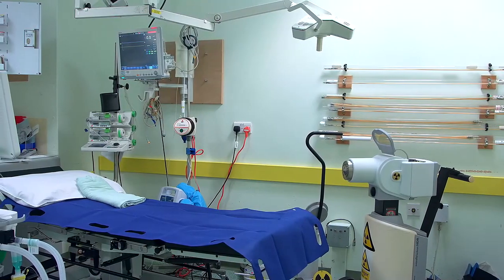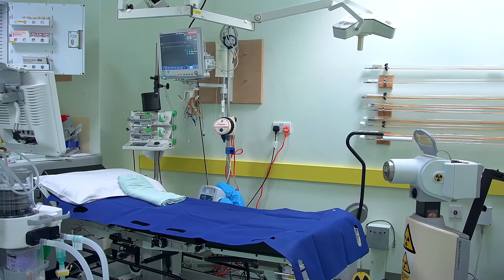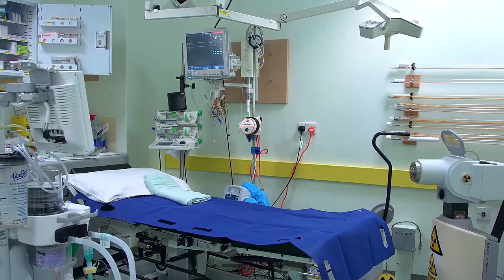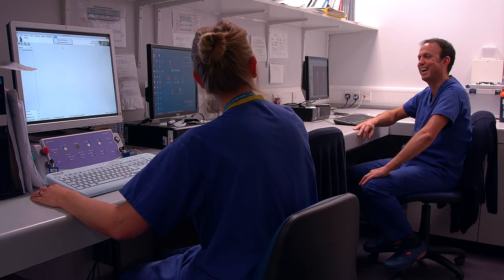Brachytherapy Treatment for prostate cancer patients - PROSTaid informational video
The Brachytherapy Team at Radiotherapy at NHS United Lincolnshire Hospitals.
Dr Manuel Pandades: Consultant Clinical Oncologist & Head of Service.
Mr Ian Mark: Consultant Urologist
Dr Thiagarajan Sreenivasan: Consultant Clinical Oncologist
Lucy Darby :Advanced practioner in Brachytherapy
Chris Clague: Patient

Discuss Brachytherapy treatment and answer questions and patient Chris Clague relates his own recent experiences of his successful treatment.